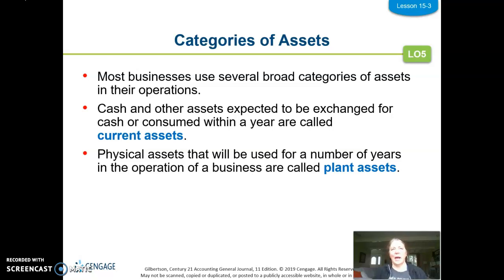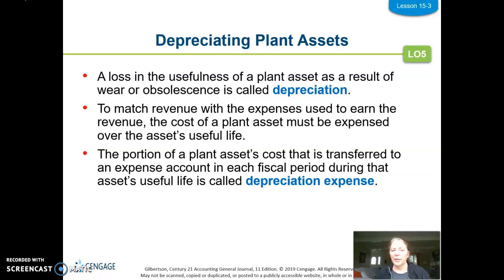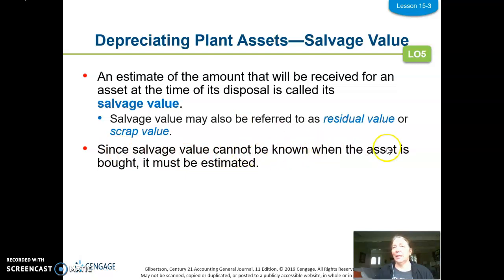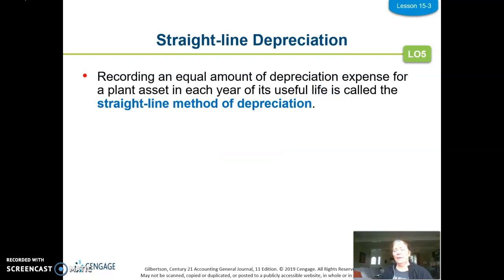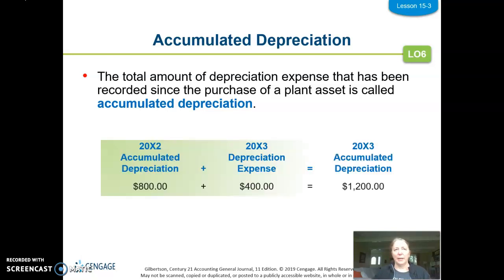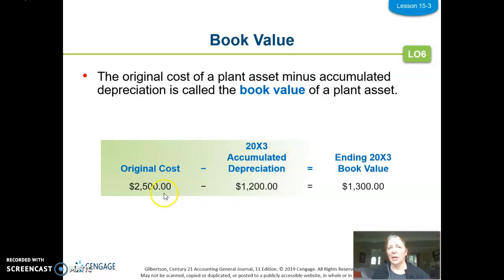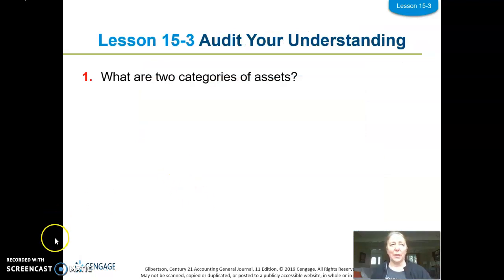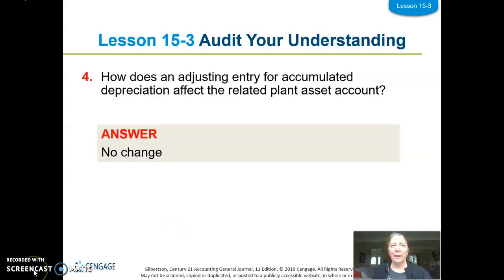Chapter 15-3 Adjusting Accumulated Depreciation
Lecture on calculating depreciation expense using the straight-line method and adjusting the related accumulated depreciation.